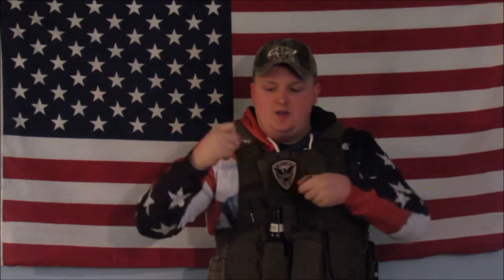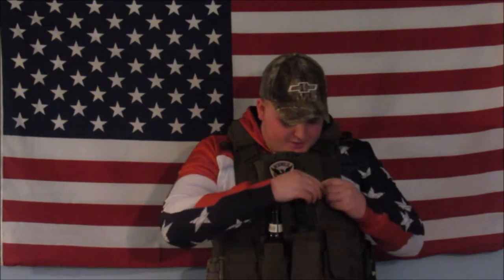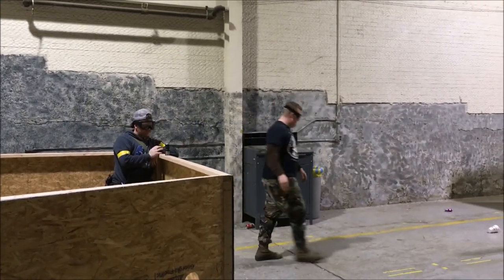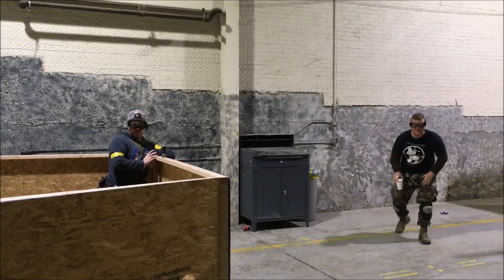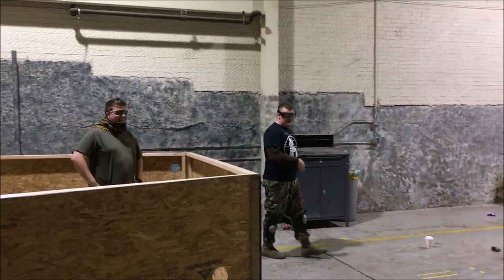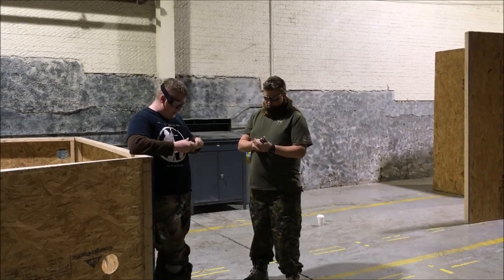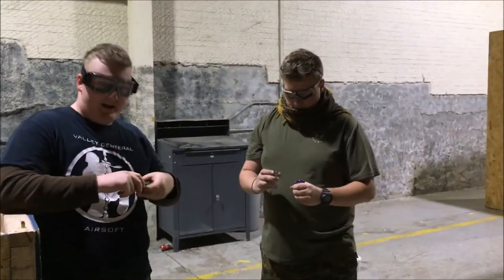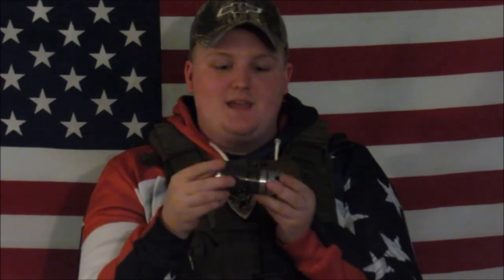TRMR-E1 Blank Fire Airsoft Grenade in the United States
Give us feed back and topics that you would like to see.